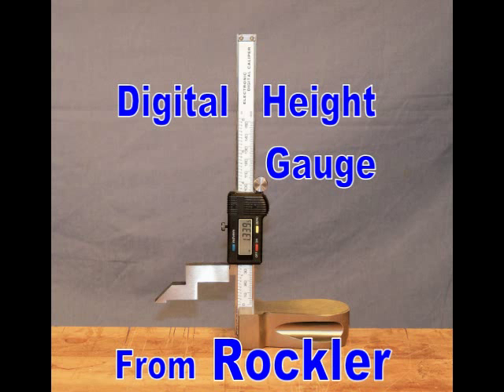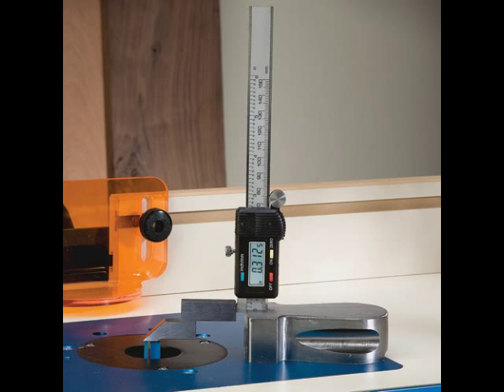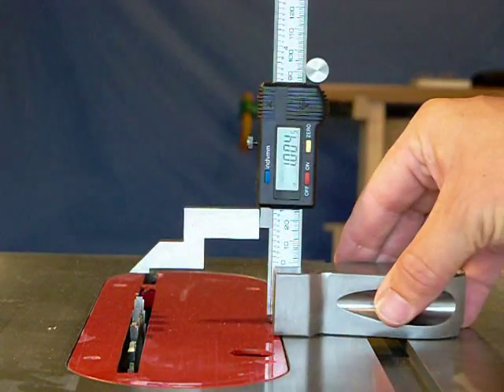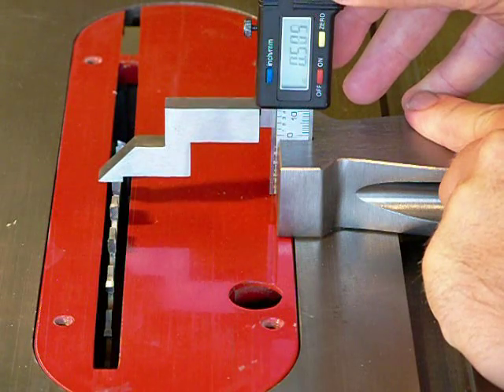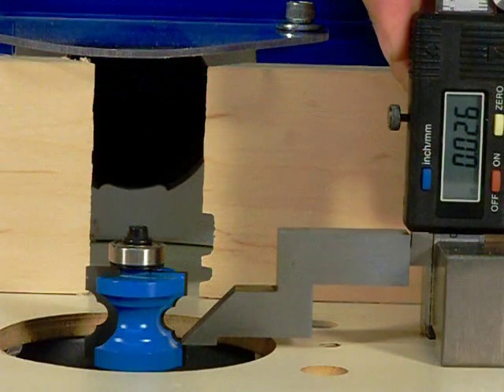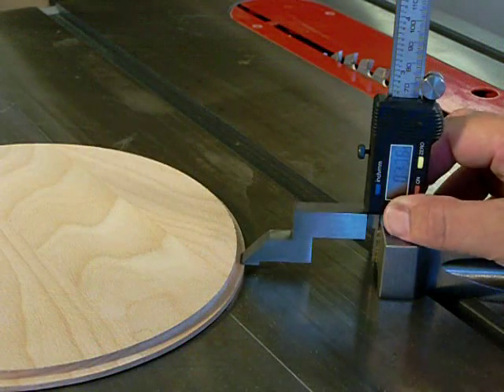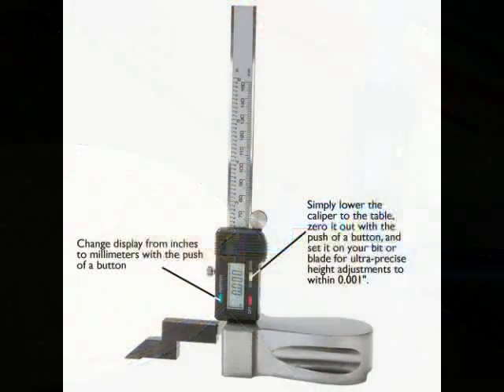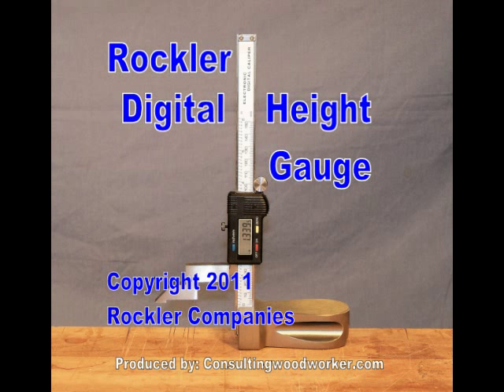Rockler Digital Height Gauge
This precision digital gauge takes the guesswork out of table saw settings, router bit height and a host of other set-up tasks.